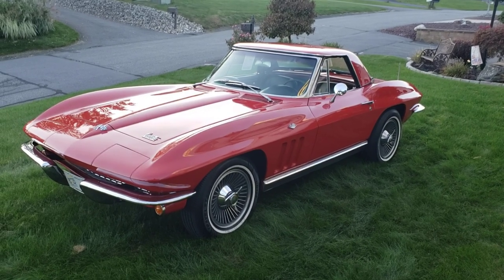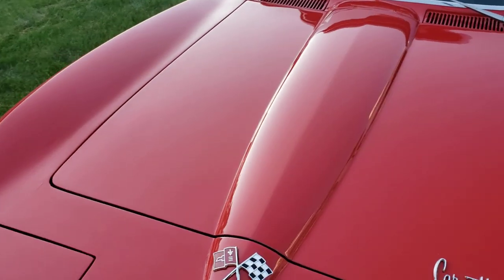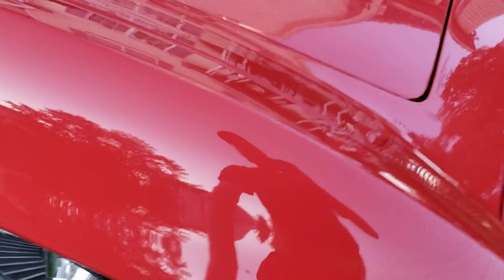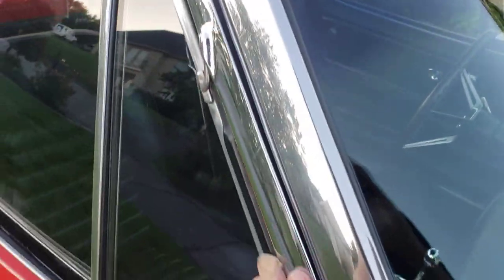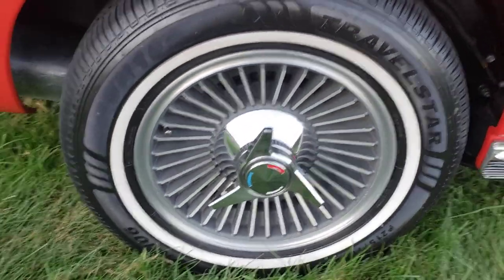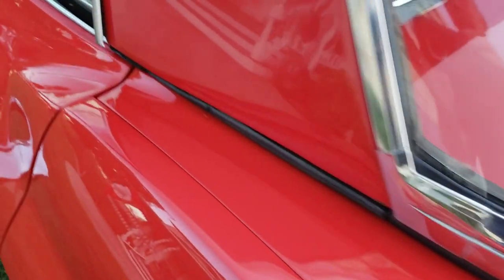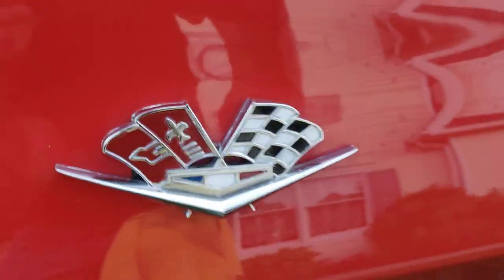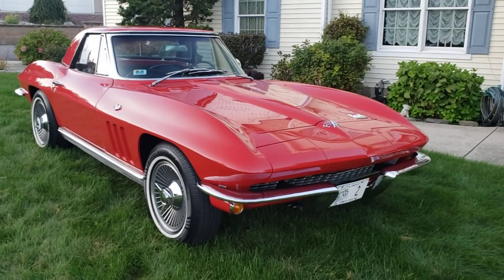1966 Corvette Roadster, Exterior Walk Around Video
Coming soon to Bring a Trailer Web Auction, our beautiful 1966 Corvette Convertible. This is a quick exterior walk around video.